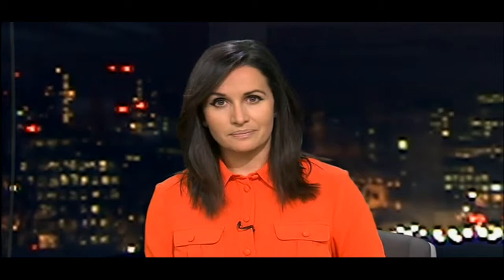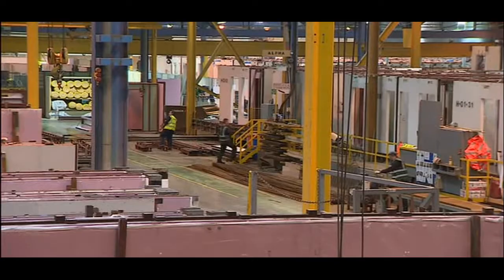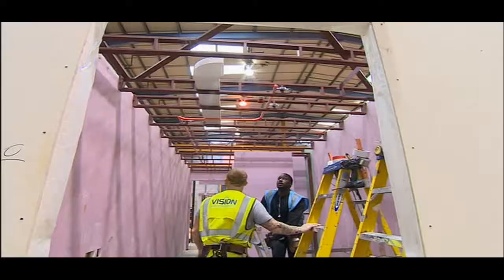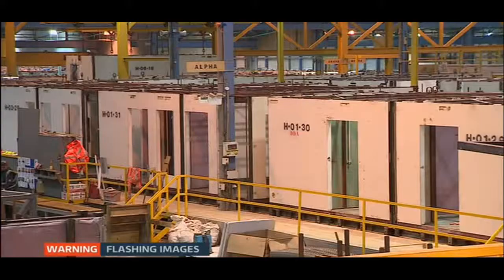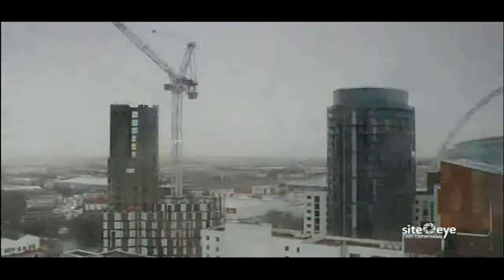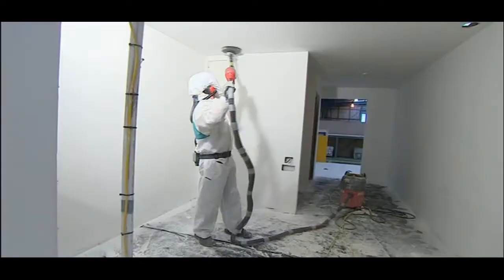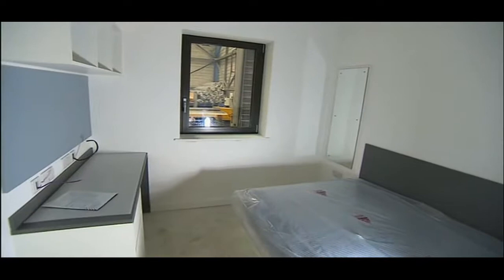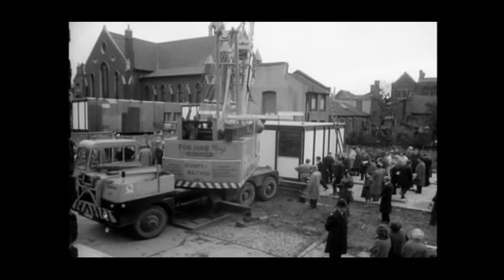ITV News London speaks to John Fleming, Chairman of Vision Modular Systems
ITV London visits the Vision Modular Systems factory in Bedford and speaks to Chairman John Fleming on the benefits of this innovative, modern method of construction.